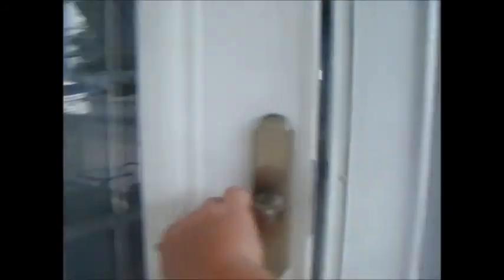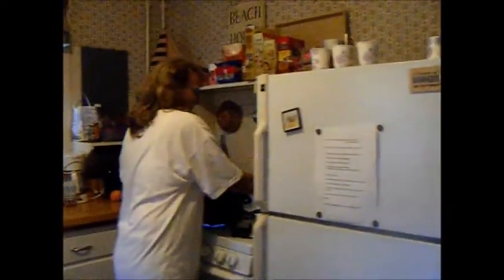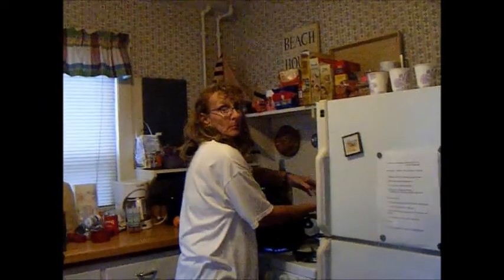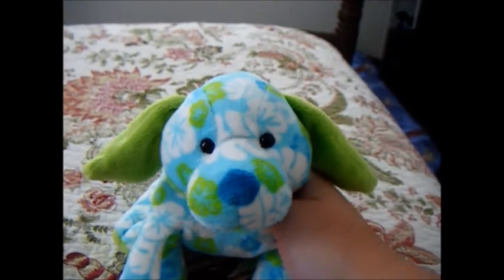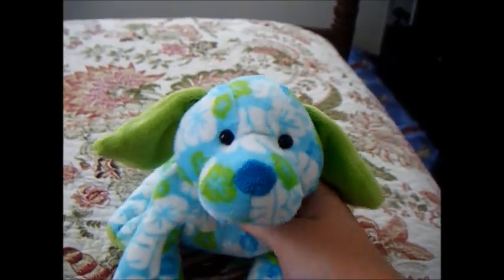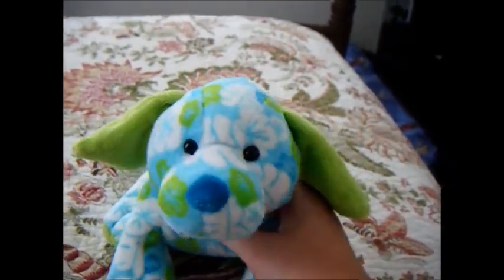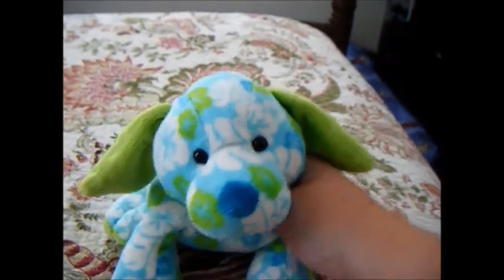Beach Vlog!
I'm back from the beach! Hope you enjoy this! :)